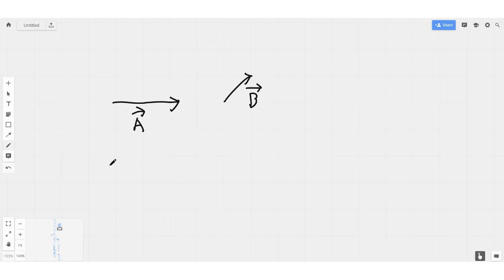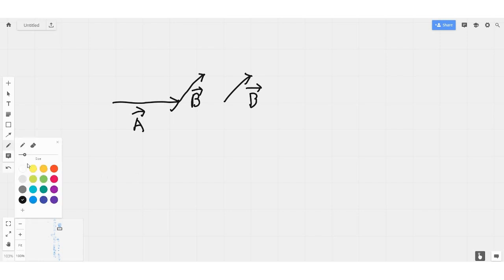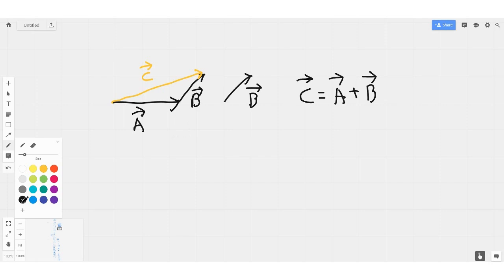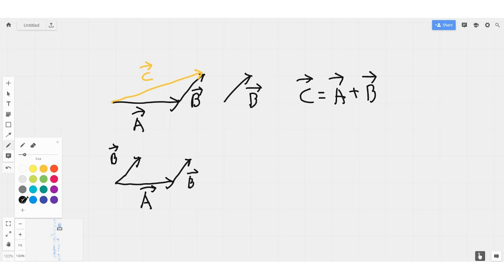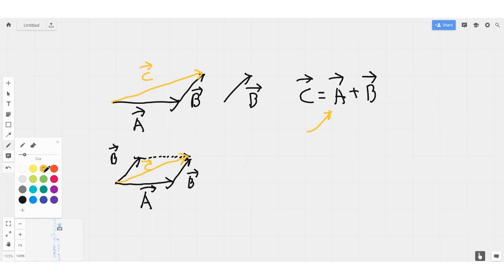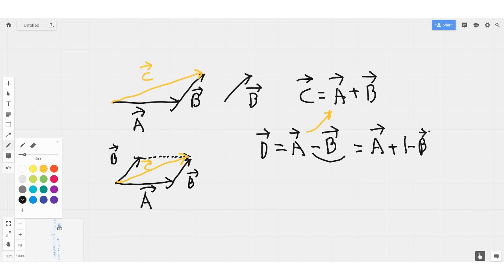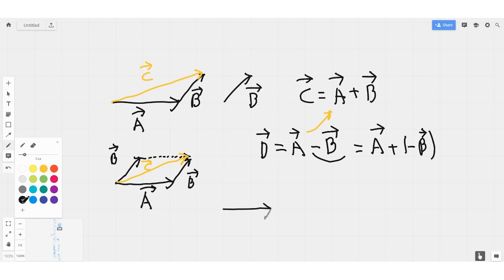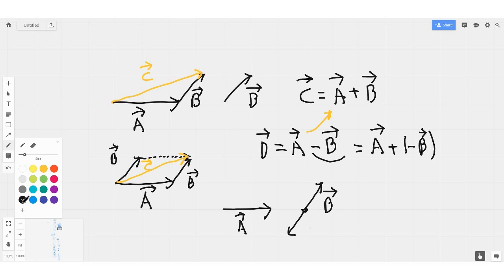Vector addition and subtraction, head-to-tail vs parallelogram method #1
Different methods you can use to add and subtract vectors, head-to-tail vs parallelogram method for vector addition and subtraction.